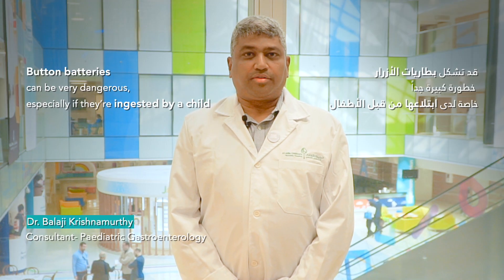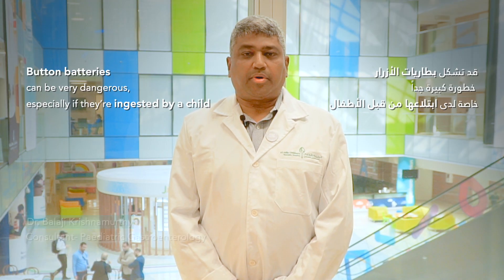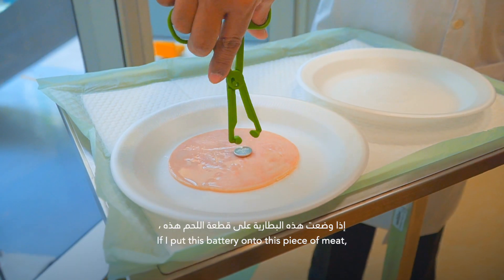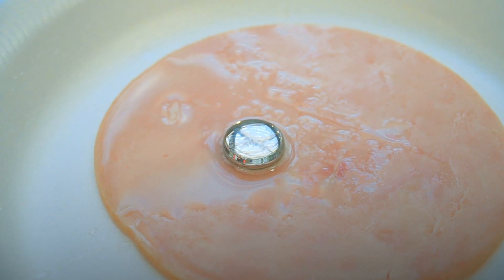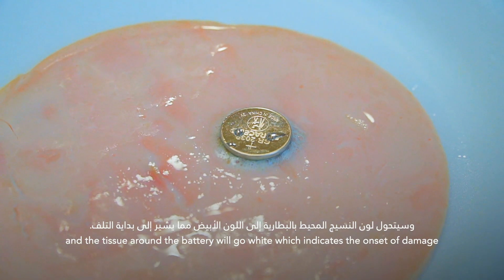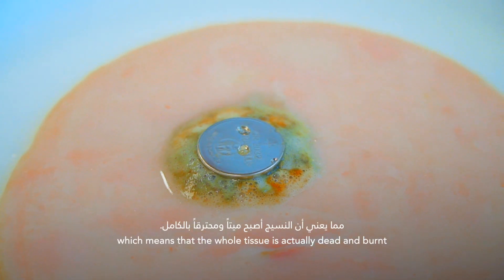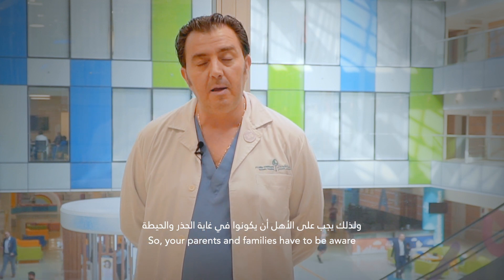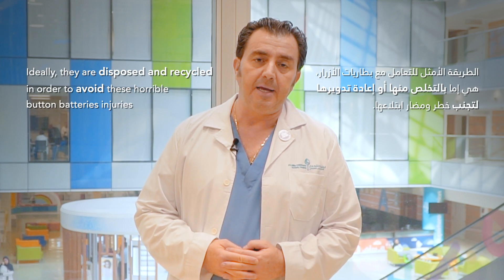Dangers of Button Battery Ingestion in Children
As part of the Public Health Series, experts at Aljalilachildrens raise awareness on the dangers of button batteries’ ingestion in children.